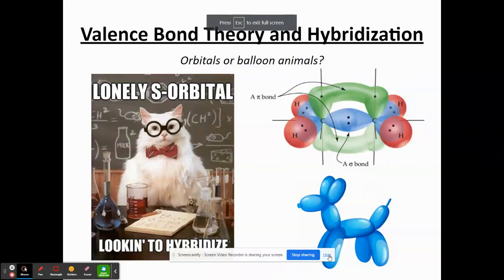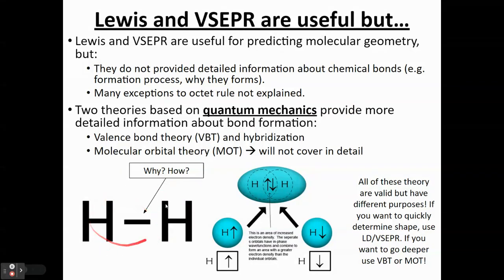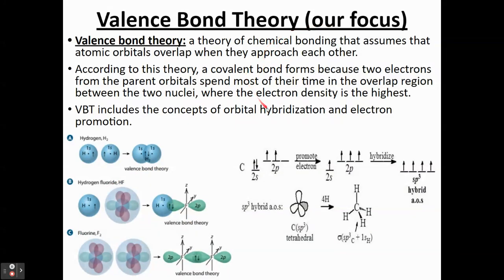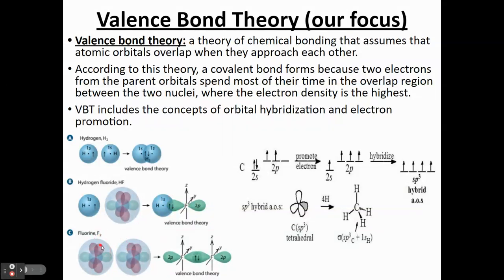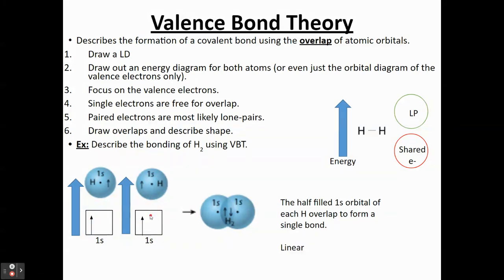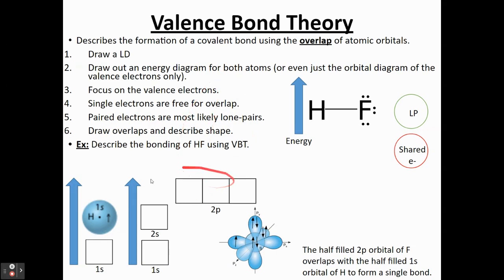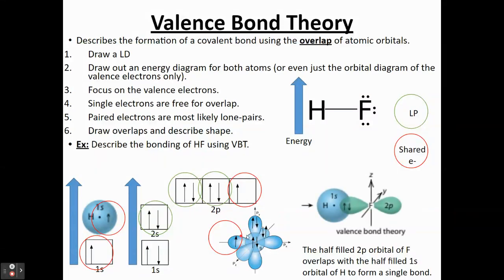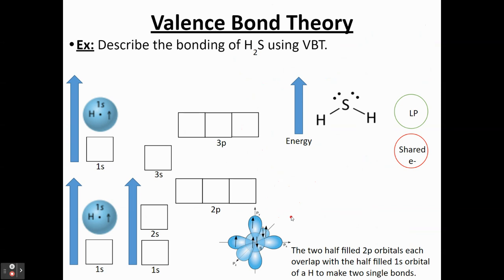VBT Part 1 Introduction